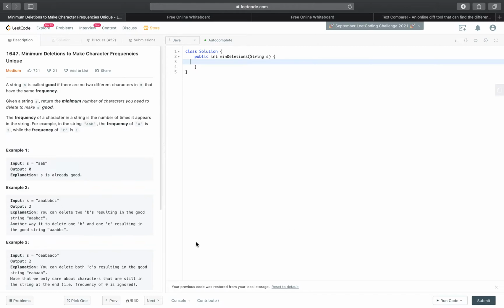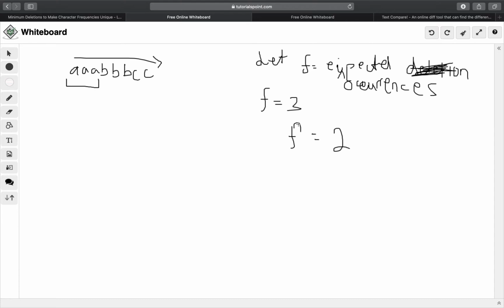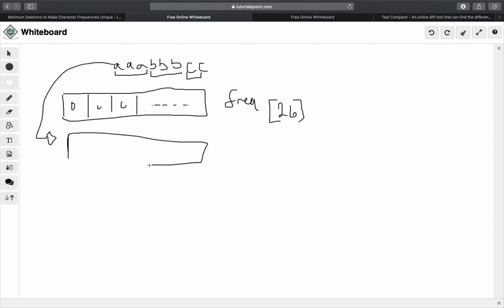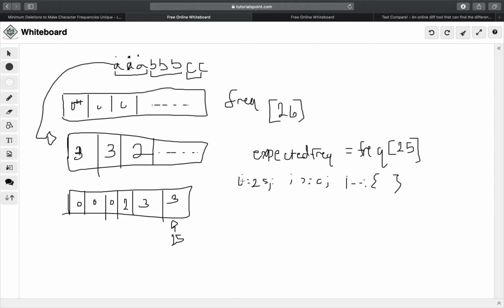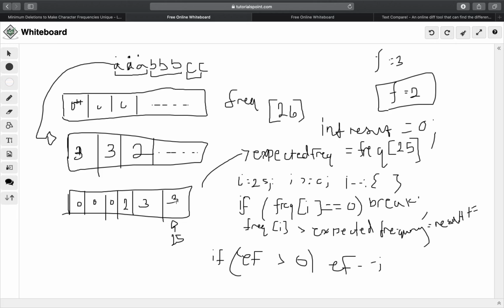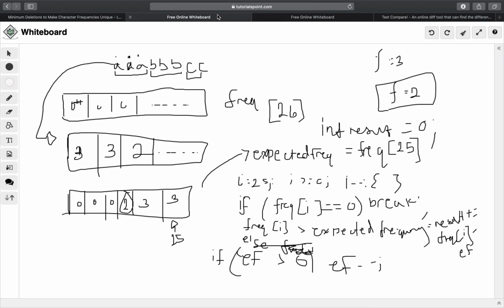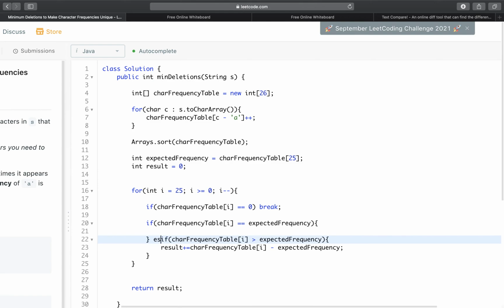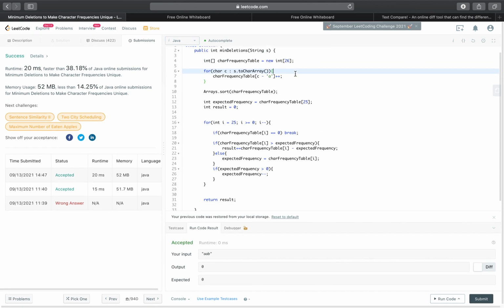the leetcode chapter | minimum deletions to make character frequencies unique | hawa ali